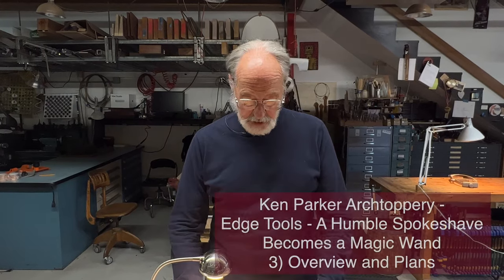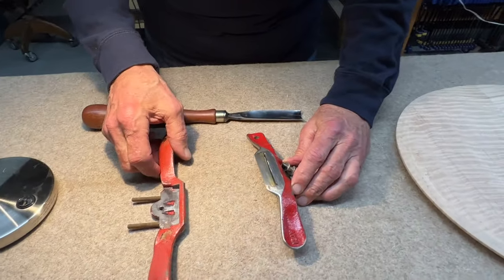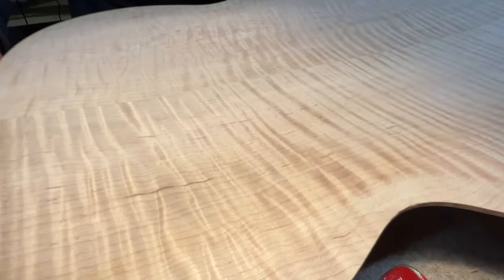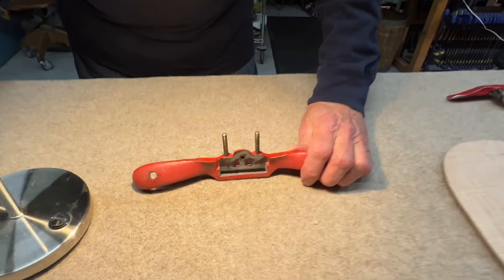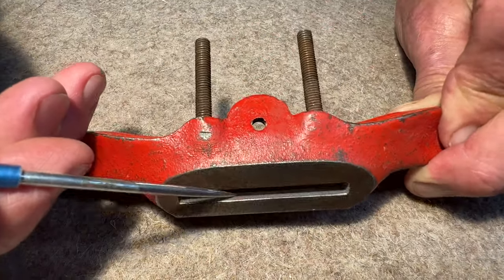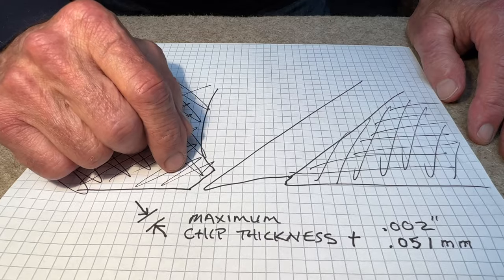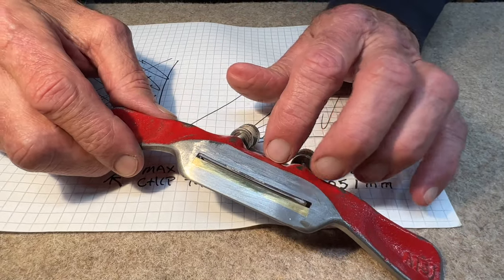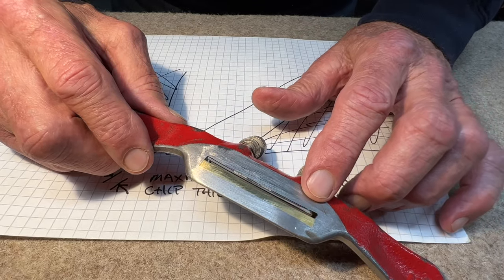Ken Parker Archtoppery - Edge Tools - A Humble Spokeshave Becomes a Magic Wand 3) Overview & Plans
Overview of the modifications that will create the "close shave" spokeshave, 720
including goals, concepts ,and drawings.

Here’s the link inexpensive sandblaster:

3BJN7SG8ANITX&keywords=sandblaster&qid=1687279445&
sprefix=sandblaster%2Caps%2C119&sr=8-5

Link to "abrasive sandblasting produces a better tooth for bonding":

A billion years ago, when we were trying to get a perfect bond between the frets and the fingerboard, I remember reading that sandblasting could increase the surface area by a factor of five, but when I looked just now to check my memory, here’s what I found:

and their take was,

"Abrasive blasting can make a good finish better and cleaner. It also produces a better tooth for bonding. It is estimated that the surface area of metal increases as much as ten times as a result of the abrasive impact action. This increases the surface to which paint, coating or plating can adhere.”
  To their list, I would add “Solder"

How ‘bout them apples?
Yours in Discovery,
Ken

Spokeshave modification via milling machine:
Refer to Ken Parker Archtoppery - The Close Shave -
2) Introduction at 20:31: